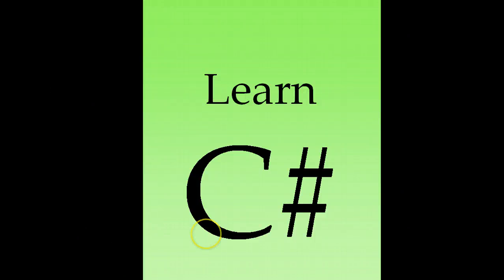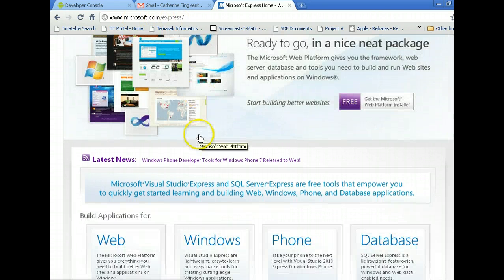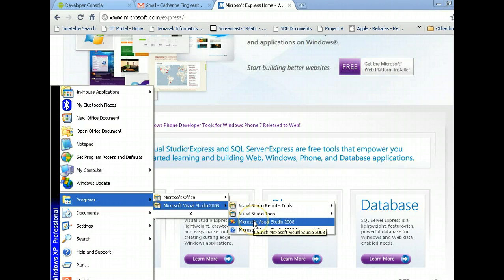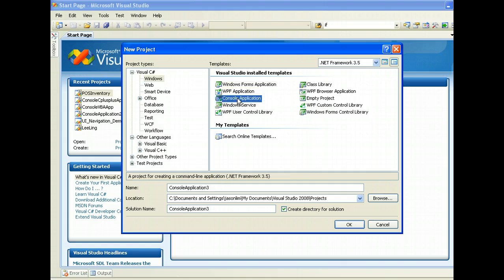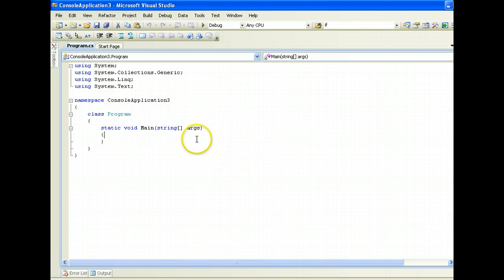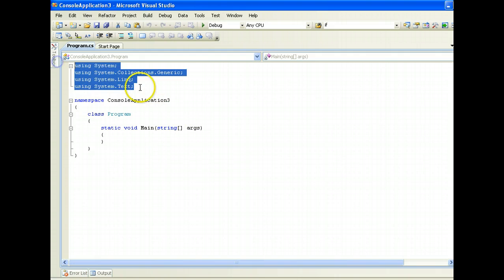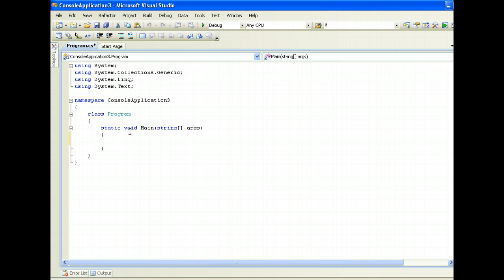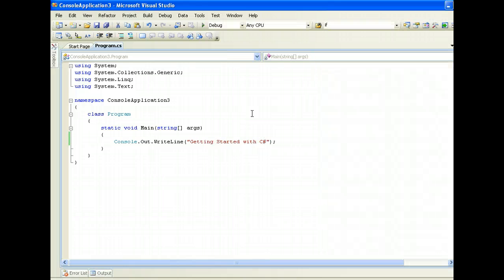Getting Started with C#